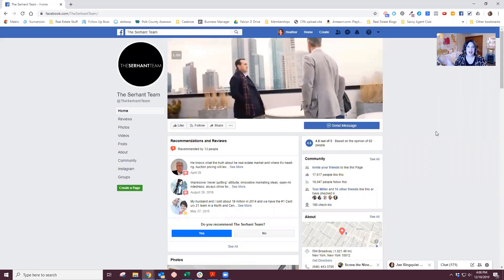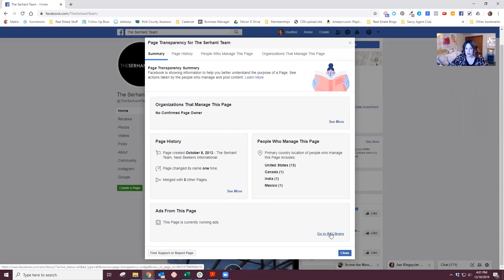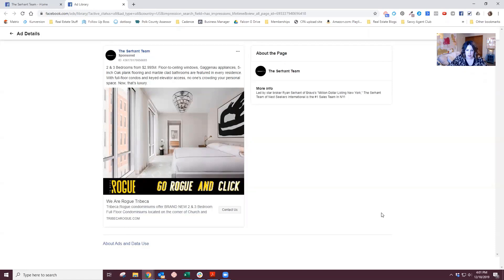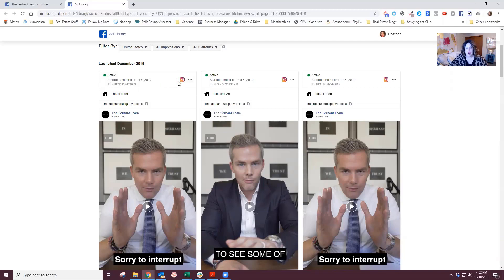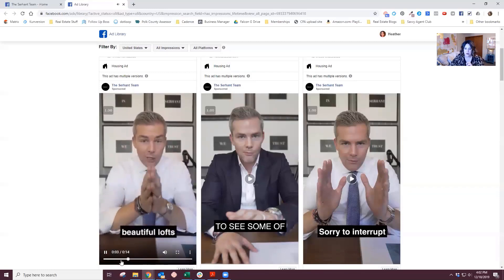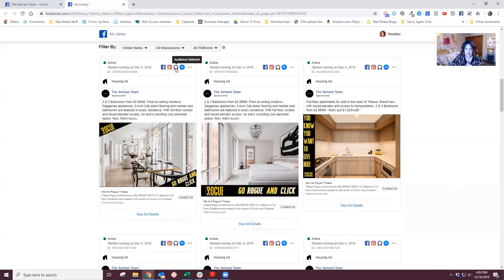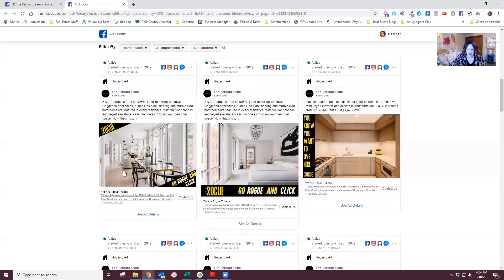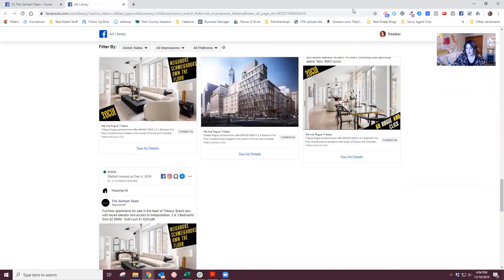Realtors: How to Spy on Your Competition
You know those agents that tell you how they get SO MUCH business from Facebook?

But, when you ask them HOW they're getting all this business, they don't really give an answer?

Yah, I know those agents too. And here's a tip to SPY on them - and find out exactly what kind of ads they're running!

And, if you need to learn HOW to do Facebook Ads - we've got courses in Savvy Agent Club that show you step by step exactly what to do